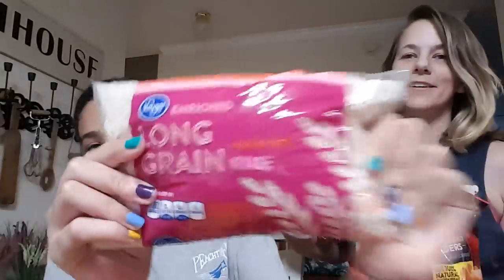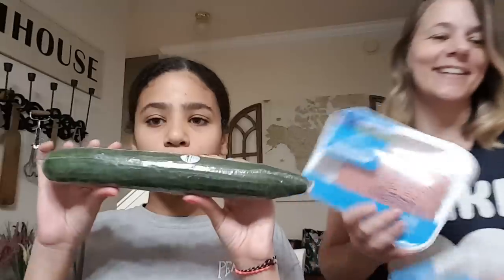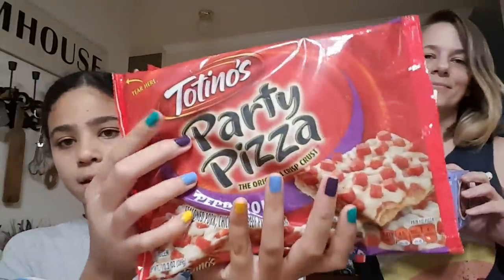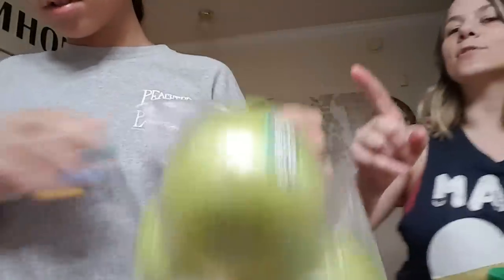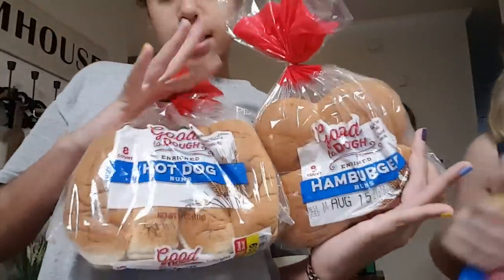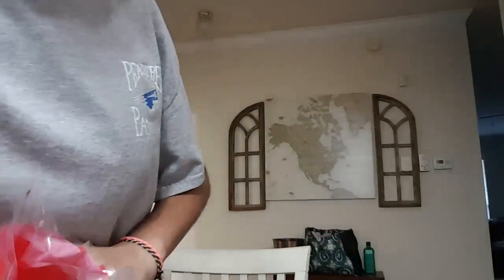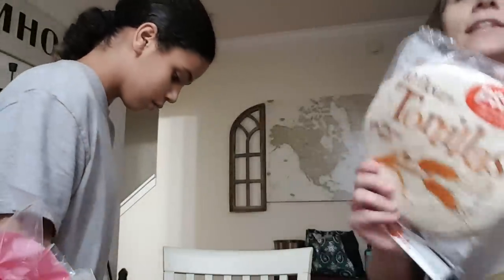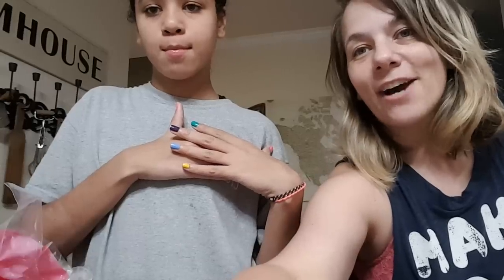KROGER GROCERY HAUL 8/12/18